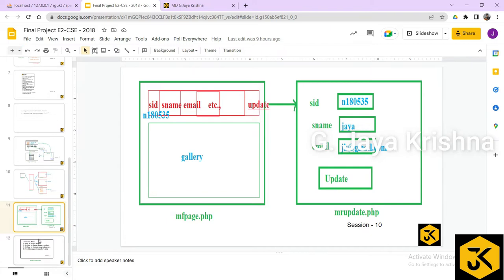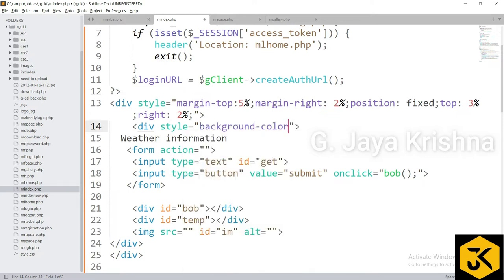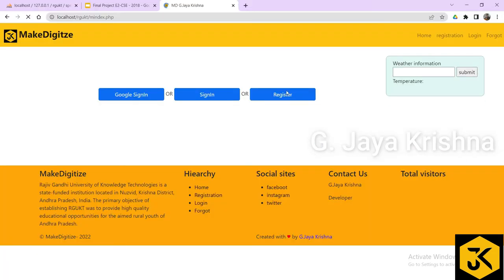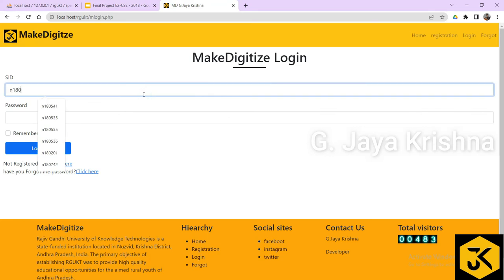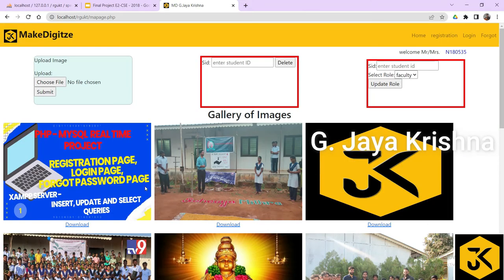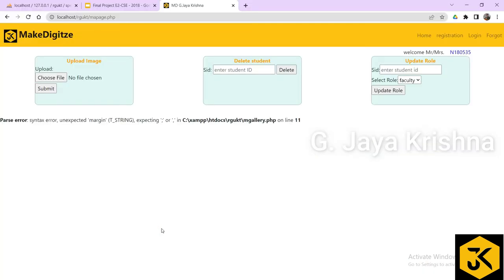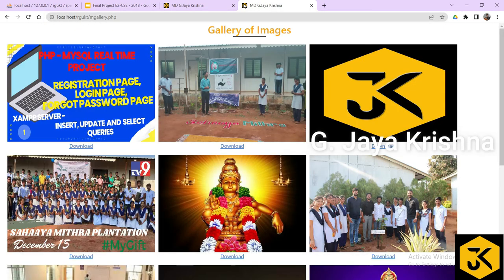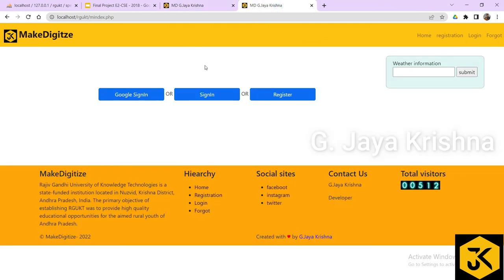104 || Project Makeover: Enhancing Look and Feel with Multiple Modifications || Real time Project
🌟 Dive into our project makeover where we transform the look and feel with a series of enhancements! Discover how we spruce up the design, add new features, and ensure a seamless user experience. Join us as we take you through the journey of enhancing our project with style and functionality! 💻✨